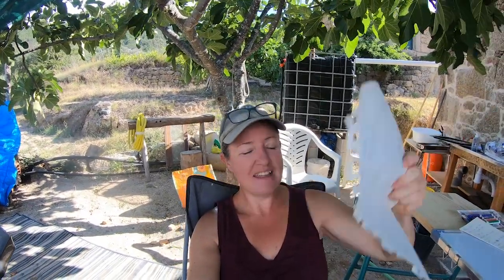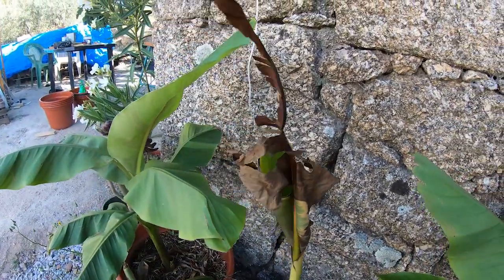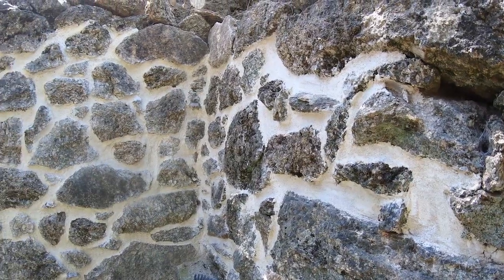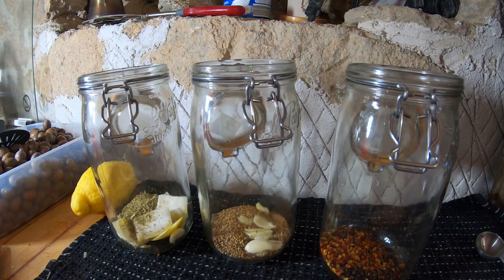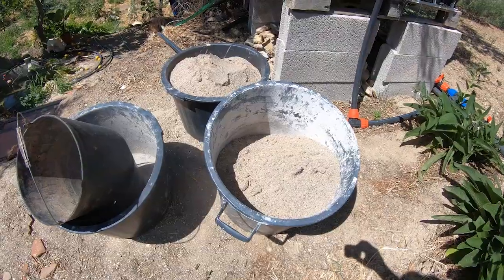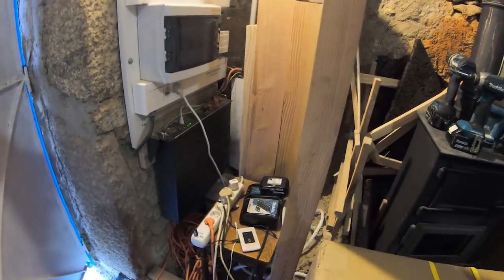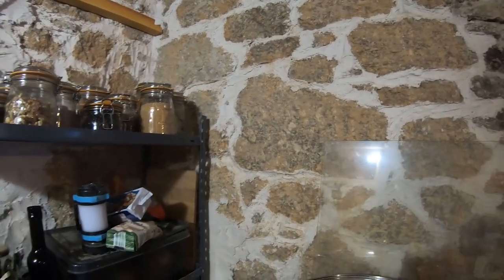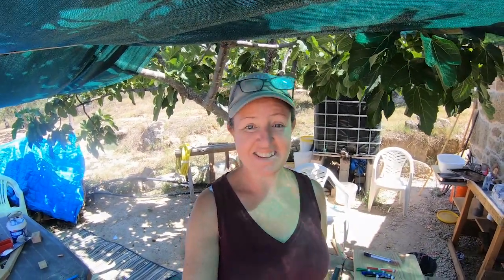June Off Grid Homestead Progress Report and Goals for July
Another video... I hope you're not sick of me yet!

This time it's a progress report for my off grid homestead in Central Portugal where I look back at the accomplishments and non-accomplishments of June and look forward to July where I set some new goals. July should be lots of fun with a lot of building projects on the go and I'm excited to dive right in!

I hope you like this format for a bonus episode each month. My idea is to keep track of the work I'm doing in a more chronological order to make things easier to follow for viewers, but also to help me keep track of life and work and to hold myself accountable for all of those jobs I always want to put off (irrigation... I'm talking to you!)